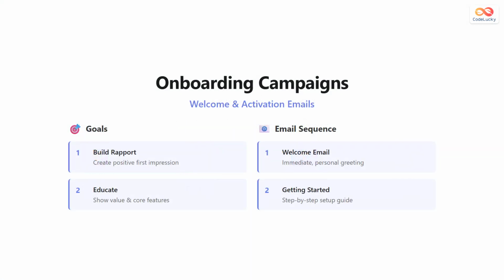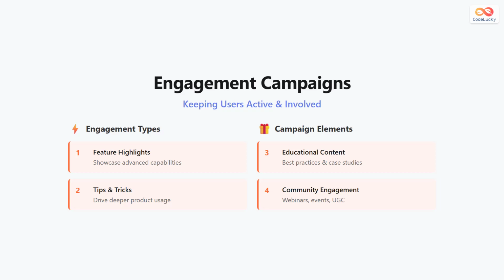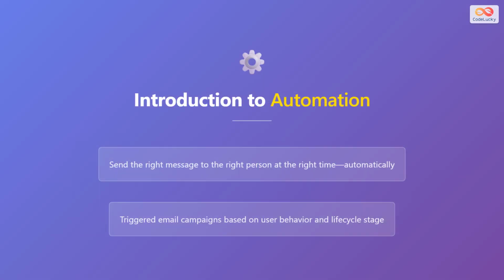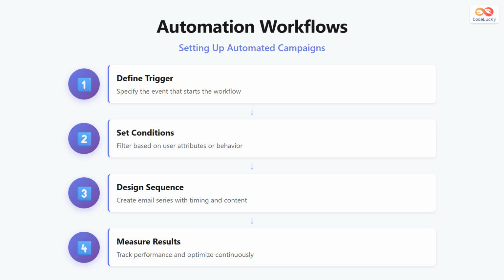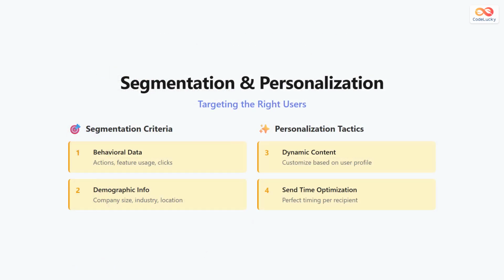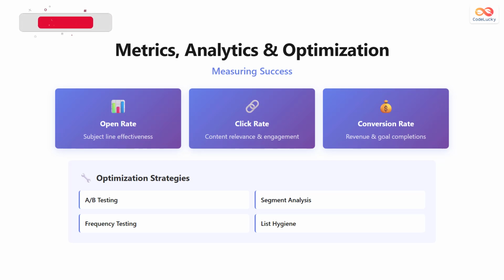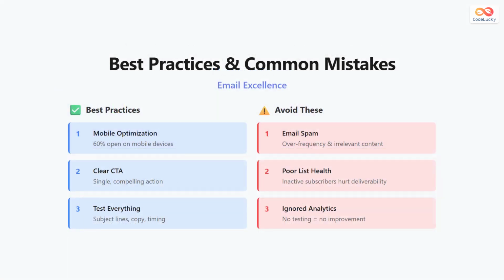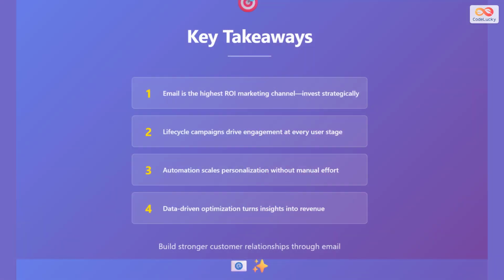Email Marketing for Products: Lifecycle & Automation Guide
📧 Master email marketing for your product!

Learn how to use lifecycle campaigns and automation to onboard new users, drive engagement, and build long-term retention.

🔥 Key topics covered:
• Highest ROI marketing channel strategies
• Complete user lifecycle mapping
• Onboarding, engagement & retention campaigns
• Automation workflows that scale
• Segmentation & personalization techniques
• Essential metrics & optimization

💡 Perfect for product managers, growth marketers, and founders who want to leverage email's proven power. Transform one-time users into loyal customers.

Chapters:
00:00 - Email Marketing for Products
00:21 - Email Marketing Overview
00:57 - The Product Lifecycle
01:31 - Onboarding Campaigns
02:02 - Engagement Campaigns
02:36 - Retention Campaigns
03:15 - Introduction to Automation
03:49 - Automation Workflows
04:26 - Segmentation and Personalization
05:07 - Metrics, Analytics and Optimization
05:50 - Best Practices and Common Mistakes
06:30 - Key Takeaways
07:10 - Outro